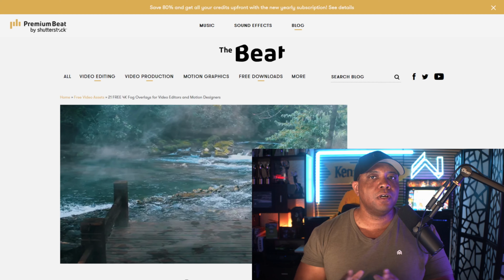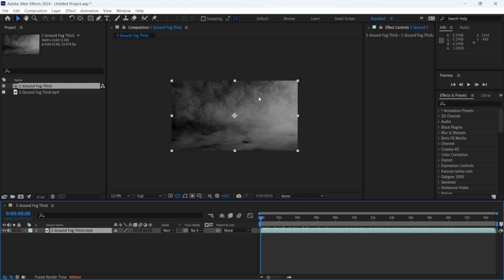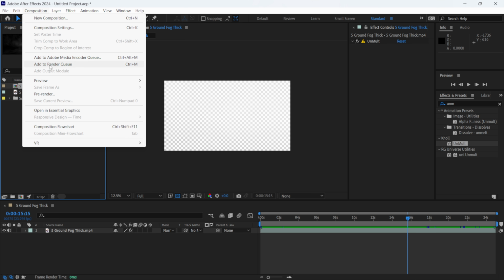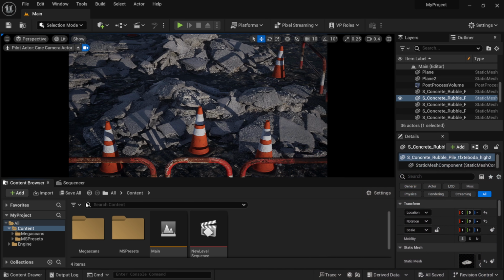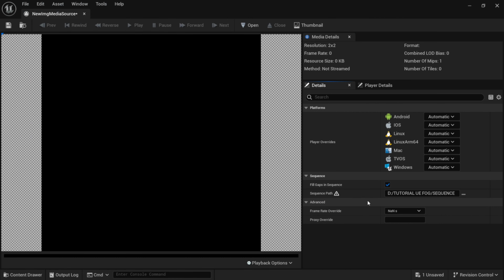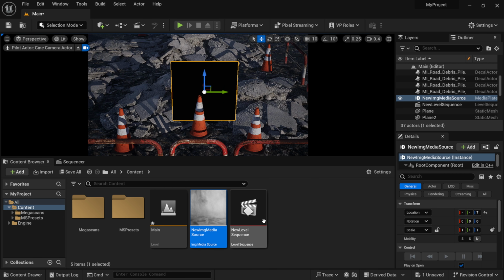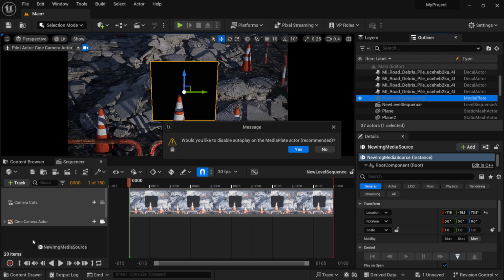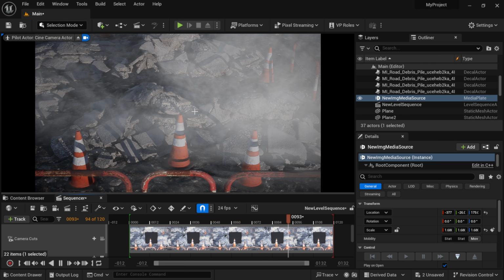DRAG n DROP EXR Sequences to Create Realistic Fog in Unreal Engine 5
In this tutorial, I will show you how to use EXR sequences in Unreal Engine 5 to create realistic fog effects for your scenes. EXR sequences are image files that contain high dynamic range data that can be used to simulate lighting, shadows, reflections, and other effects. By dragging and dropping EXR sequences into Unreal Engine 5, you can easily create stunning fog effects that enhance the atmosphere and realism of your scenes.

By the end of this tutorial, you will be able to create amazing fog effects with EXR sequences in Unreal Engine 5.

My School Of Motion Course "Unreal Engine  for 3D Artists"

0:00 What up what up
0:19 Free Fog Overlays
0:40 Setting Fog EXR
2:15 Importing EXR into Unreal Engine
3:55 Add To Sequencer